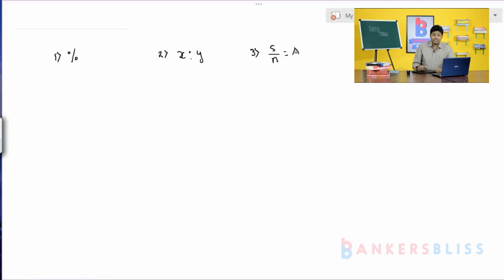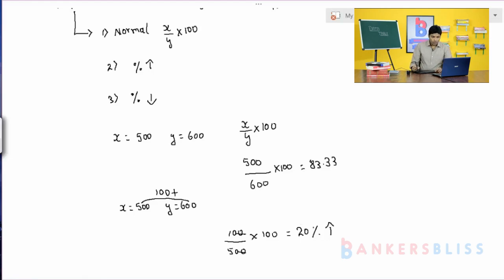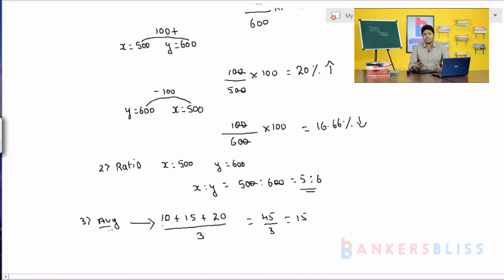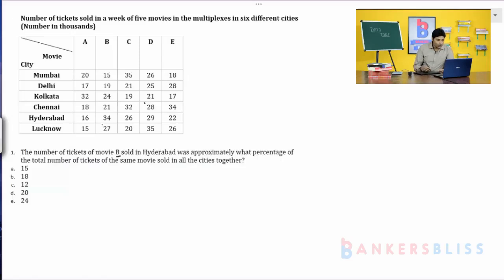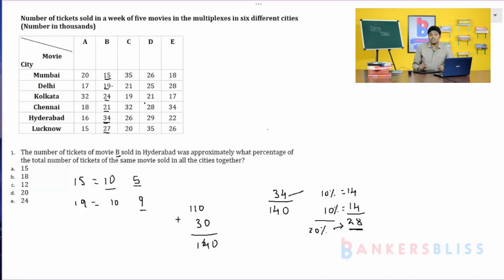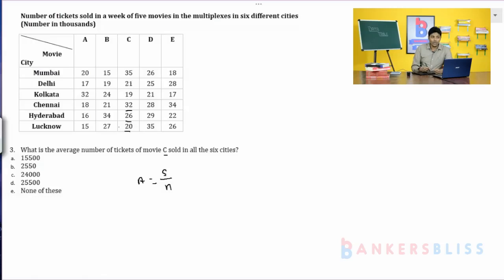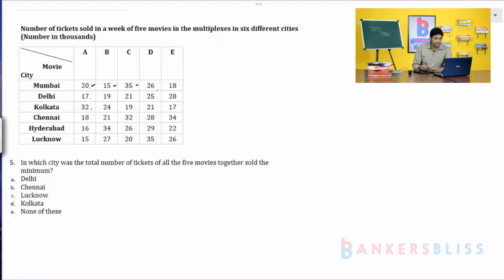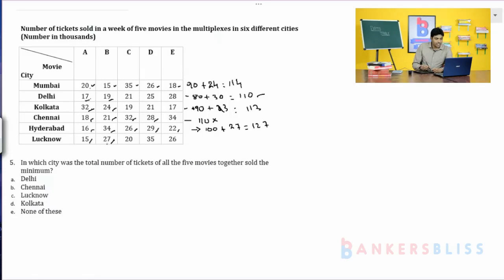Data Table Part I